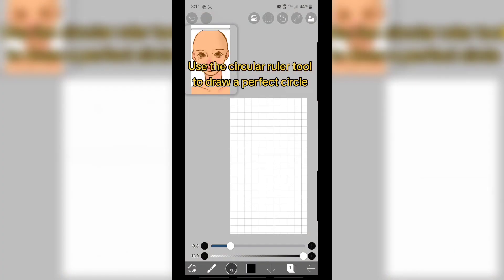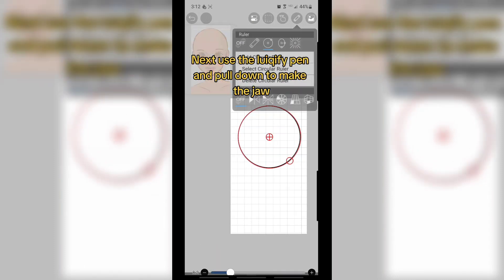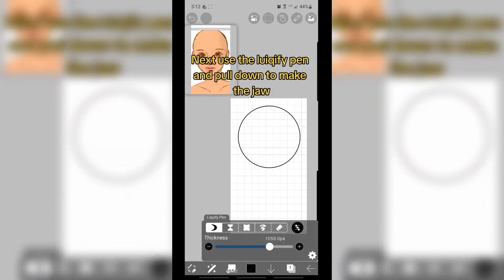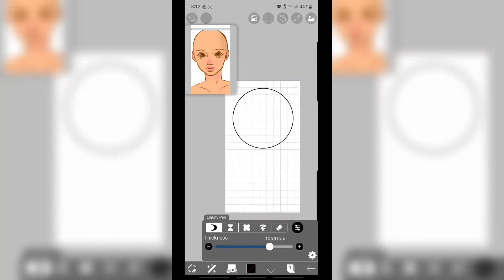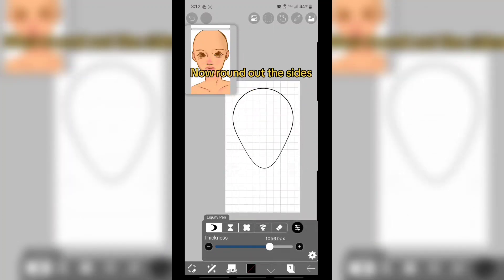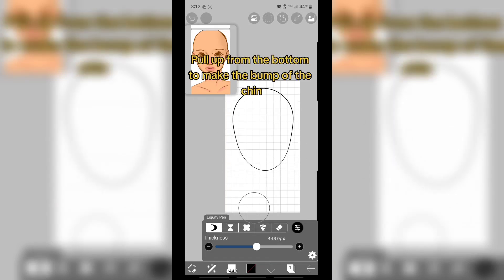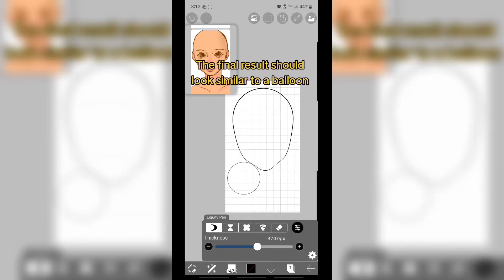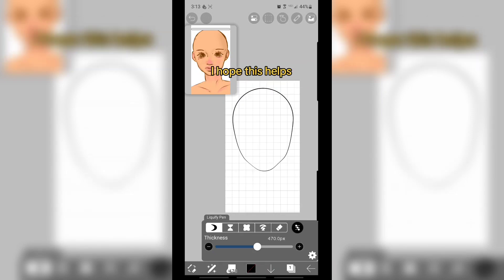Quick head tutorial